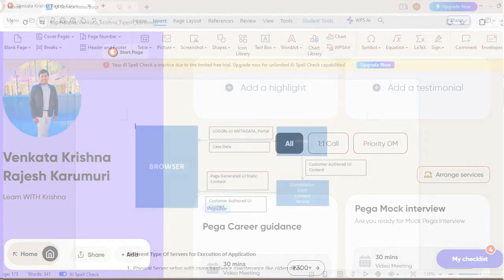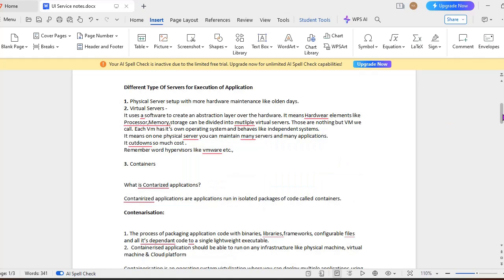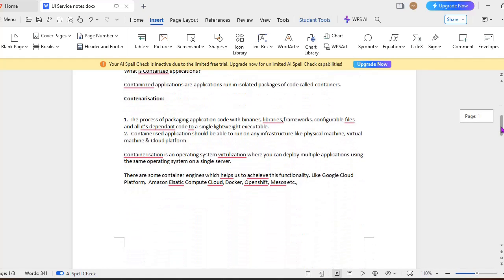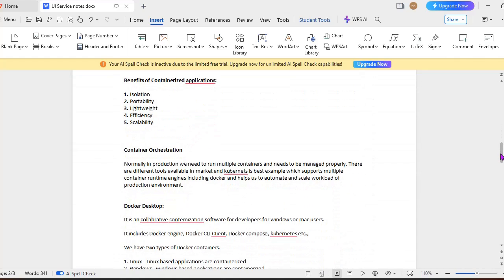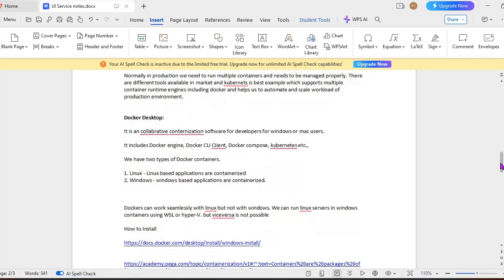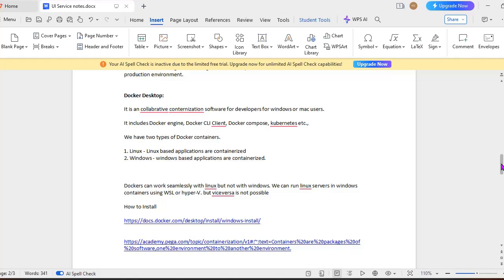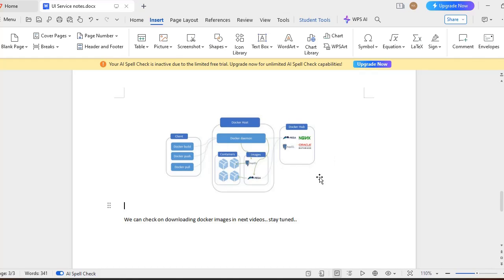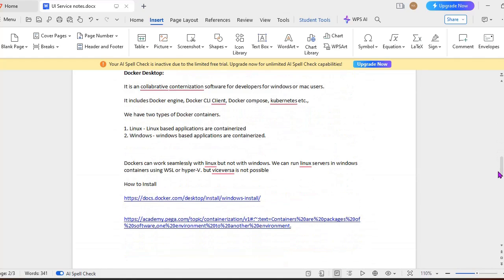126. Introduction about containerization in PEGA || Constellation part 2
pega interviews are tough these days. Learn about introduction about constellation in Pega UI. explore more in uikit pega ui userinterfacedesign.
DX API is most powerful concept in pega & very useful to know how to use it with all inbuilt features given by pega. Constellation in new pega UI Architecture
Contentdeliverynetwork in pega. cdn in pega.

Connect in topmate for pega guidance and pegainterview